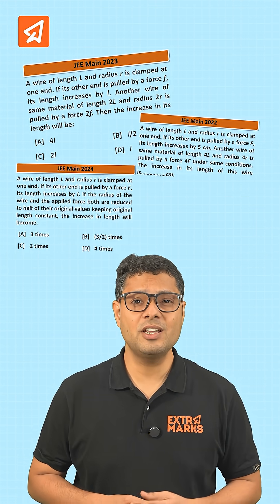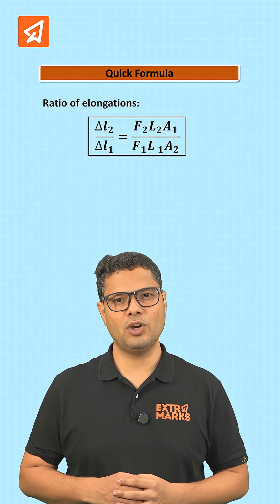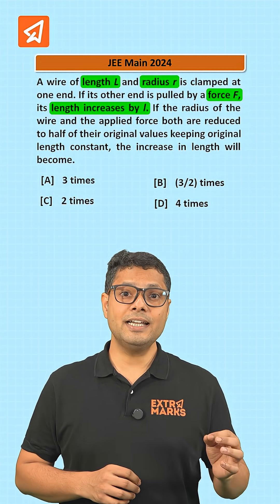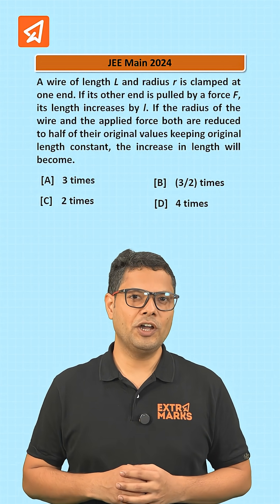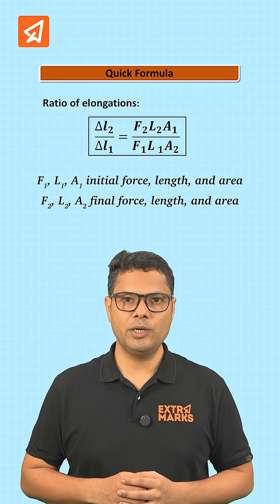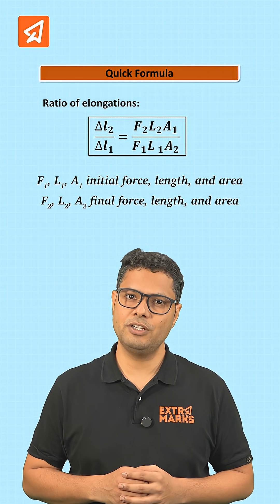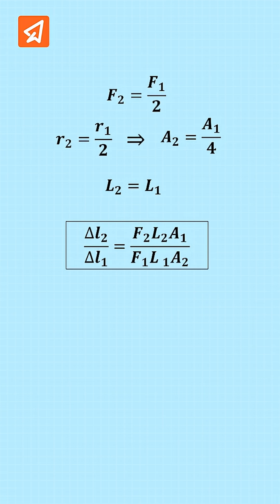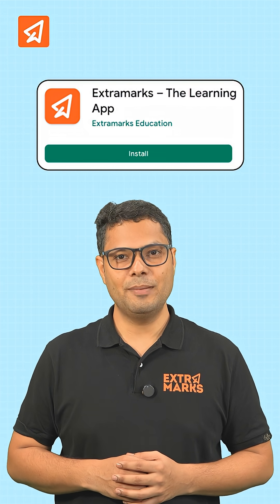Hooke’s Law Ratio Trick ⚡ | JEE 2026 Physics in 60 Seconds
JEE aspirants! 💥
Hooke’s Law se related questions mein ratio ka use karke aap easily calculations speed up kar sakte ho!
इस Shorts में सीखो — Hooke’s Law को ratio method से कैसे solve करें ⚡

Is ratio trick se aap easily Hooke’s Law ke ratio-based questions seconds mein solve kar sakte ho!

और ऐसे और भी JEE tricks aur step-by-step solutions dekhne ke liye —
Extramarks Learning App डाउनलोड करो!